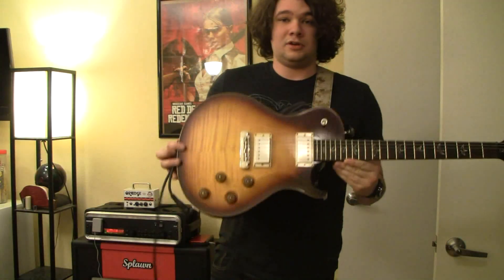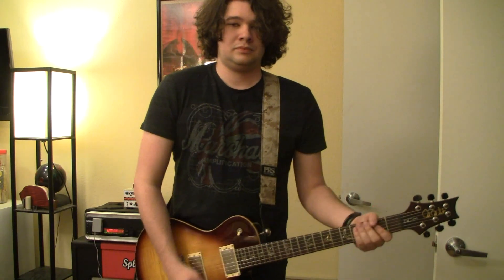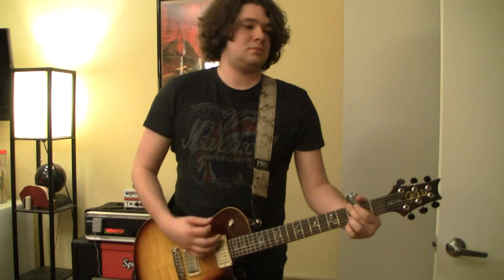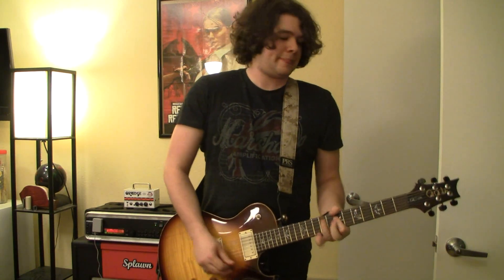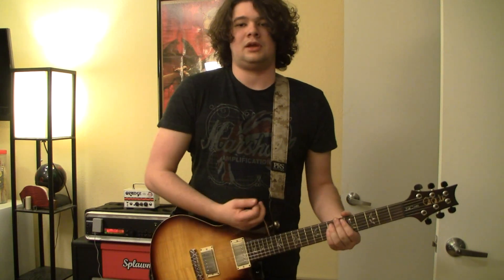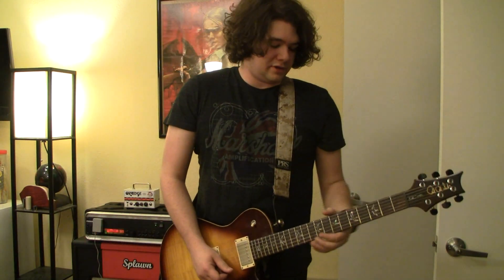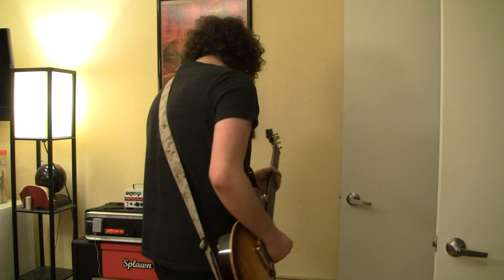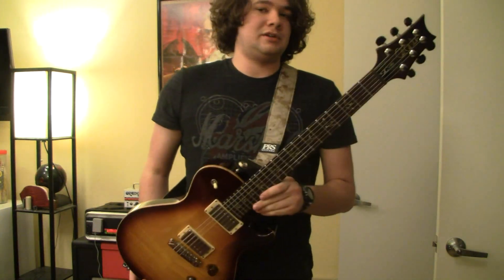PRS SC 245 Demo(with 57/08 pickups!)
Here is a run through of my newest guitar, enjoy!

Played through my Splawn Quick Rod head into a cheap Raven 1x12 cab with some mystery celestion, TC Electronic G-Major in the effects loop for compression, reverb and delays. Cab mic'd with a Zoom H1 recorder.